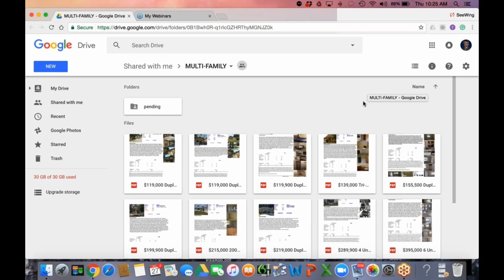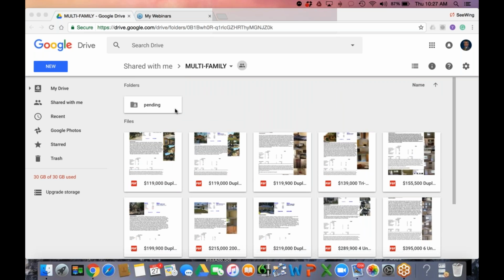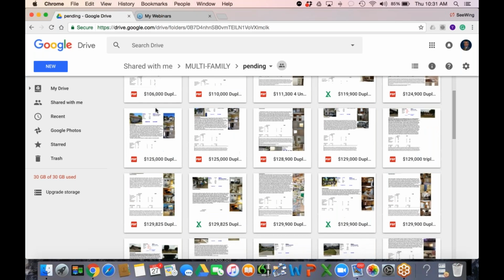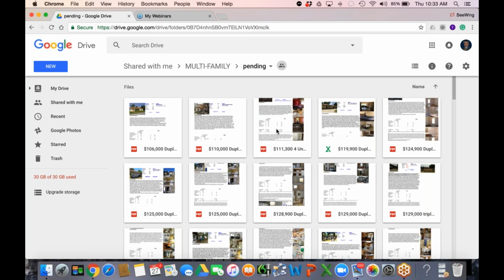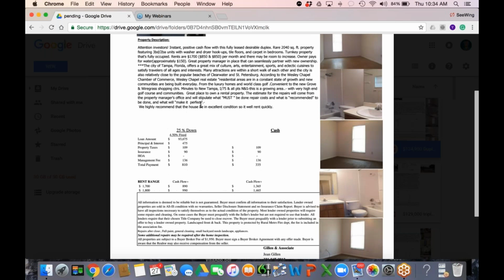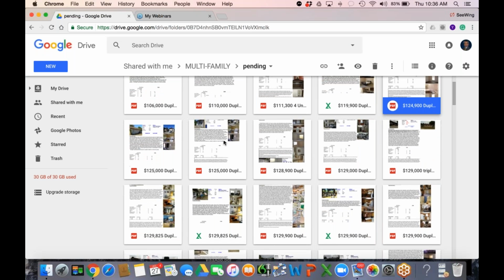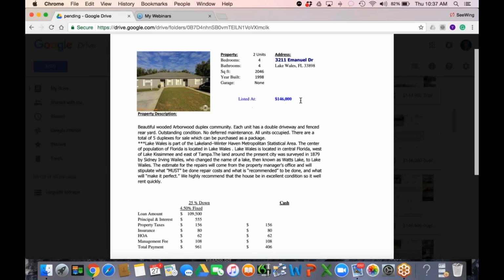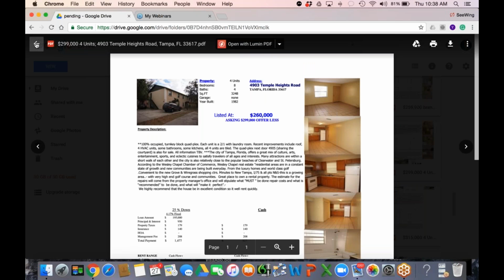2017 07 27 Tampa, FL Metro Best multi units cash flow in the US!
Seewing Yee